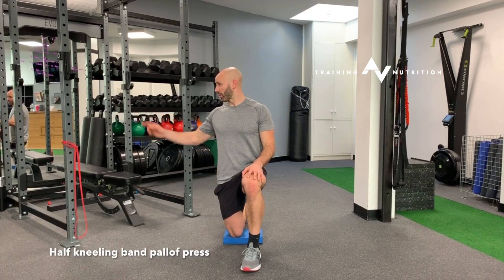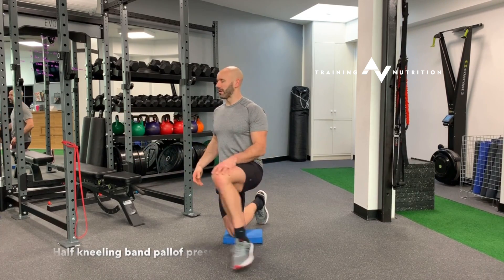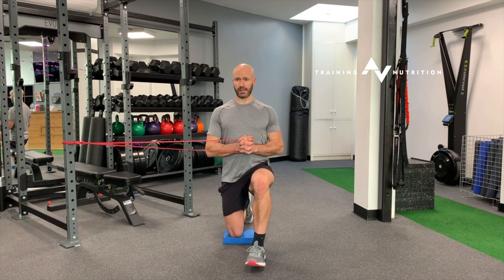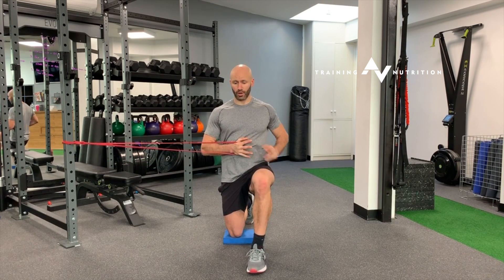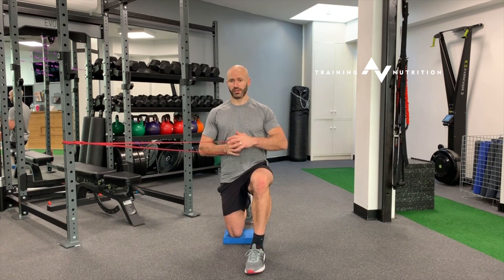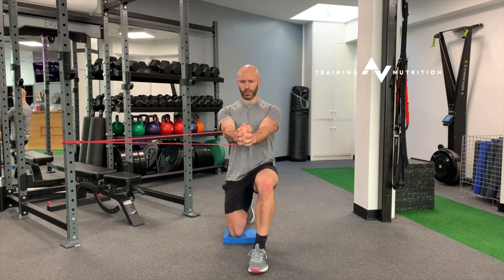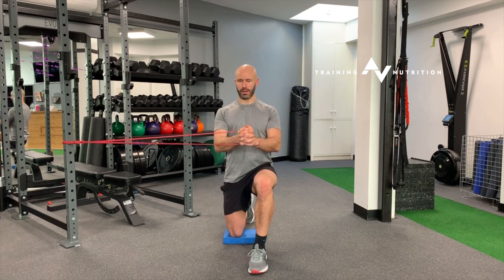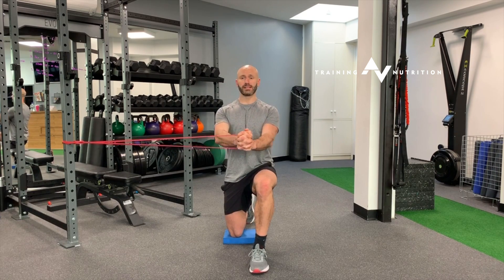Half kneeling band pallof press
This video is about Half kneeling band pallof press